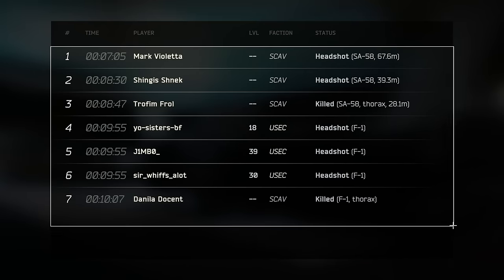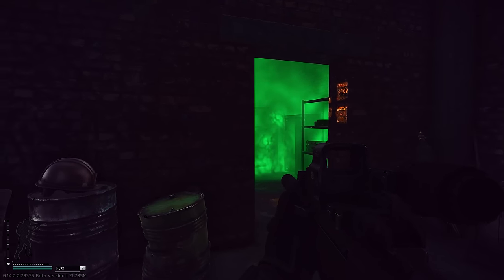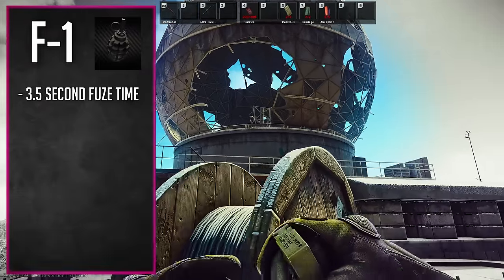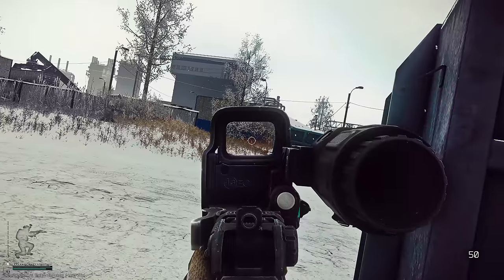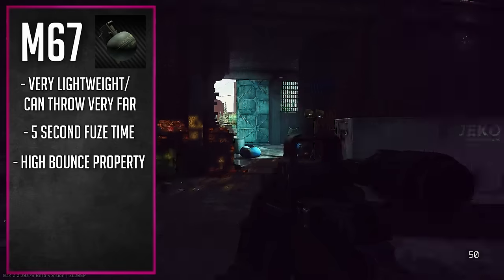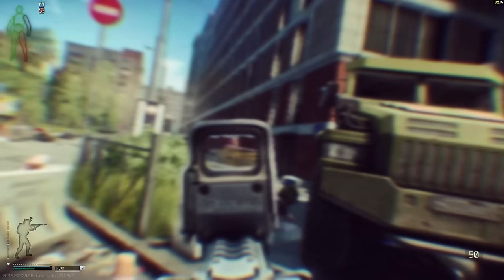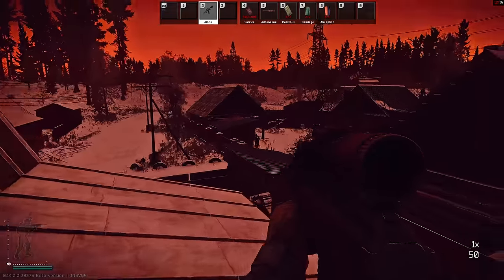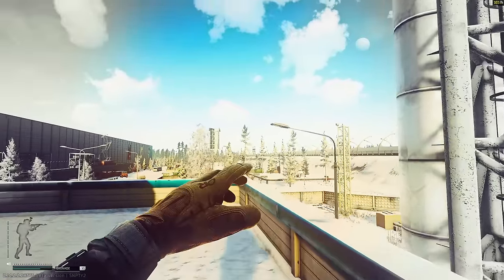Grenades have Hidden Properties you NEED to LEARN!! - Escape from Tarkov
🔴Get one on one games with me where I funnel you loot here!

These are some of the Best Tips and Tricks I have learned while using grenades in Escape From Tarkov! With the variety of different grenade options Battlestate has given us, it can be hard to know what nades to bring into your EFT raid. We will go over each grenade in Tarkov and what their best use case is and where they perform best!

0:00 - Intro
1:33 - Quick grenade Tips
4:08 - F-1
7:19 - RGD-5
9:05 - M67
12:44 - VOG-17
14:43 - VOG-25
16:26 - Honorable Mentions

Escape from Tarkov is a massive multiplayer online combat simulator with RPG elements developed by Russian Saint-Petersburg-based game developer, Battlestate Games. Set in the fictional Norvinsk region located on the frontier between Russia and Europe, the metropolis of Tarkov was plunged into anarchy thanks to the Contract Wars. What was once a bustling city, is now roamed by rivalling scavenger gangs and former private military forces and black ops units. Between them all, there's you, your stash, and the escape back to the free world from the depths of Tarkov.